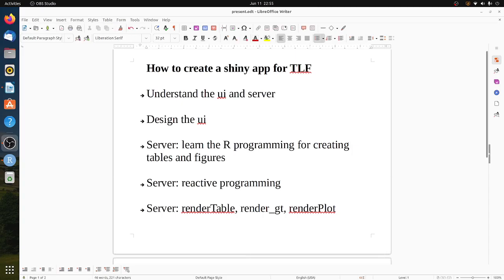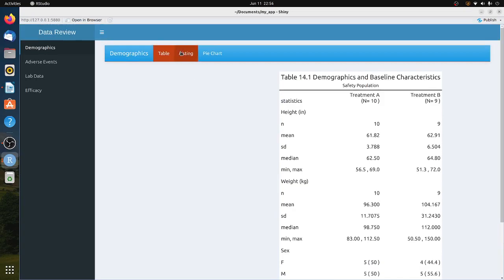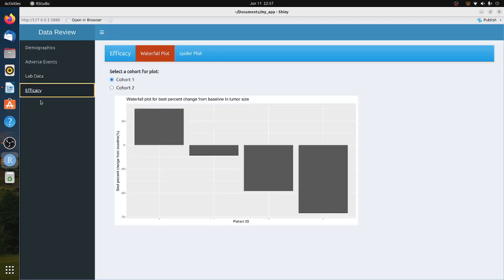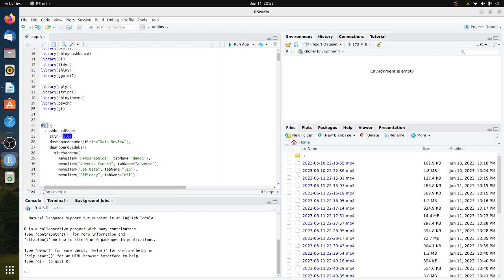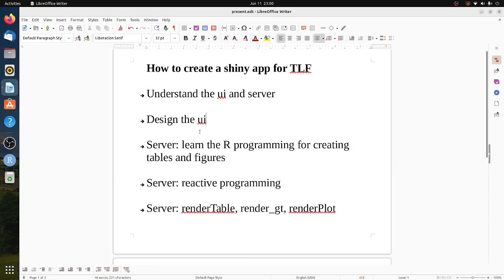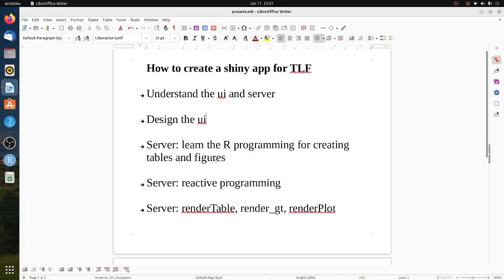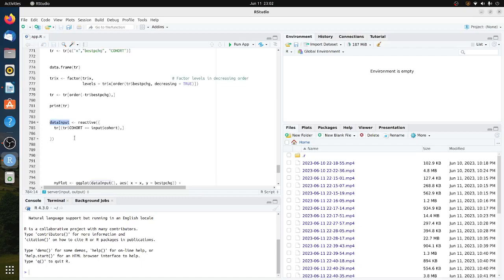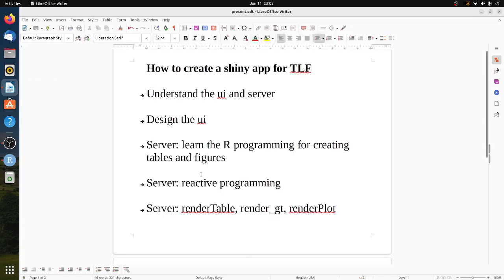Create a Shiny app for tables, listing and figures for clinical studies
In this video I discuss how to create a shiny app for tables , listings and figures for clinical studies. The R program used in the video is